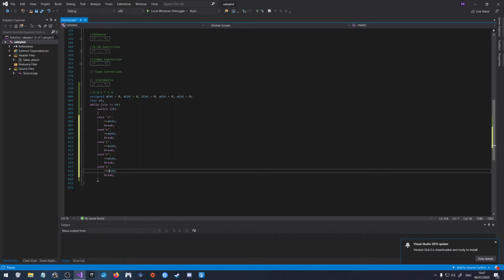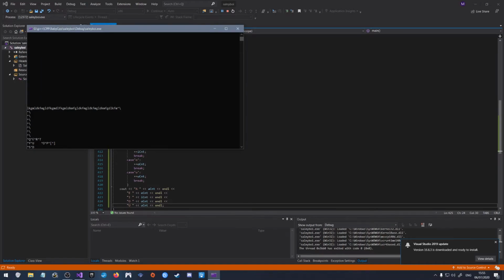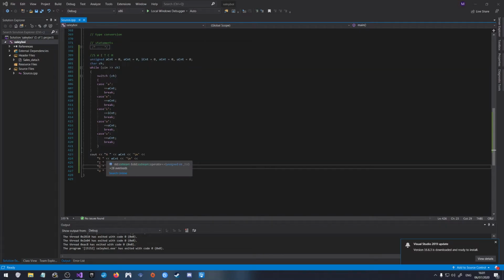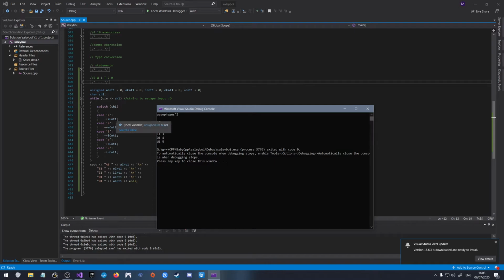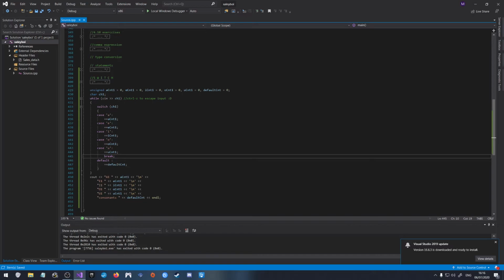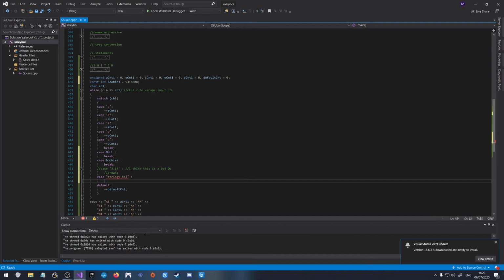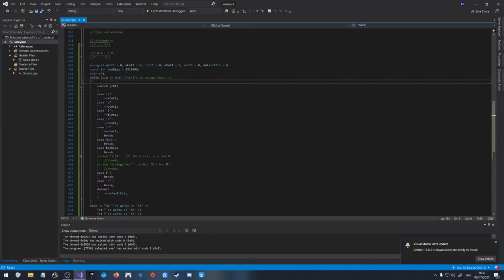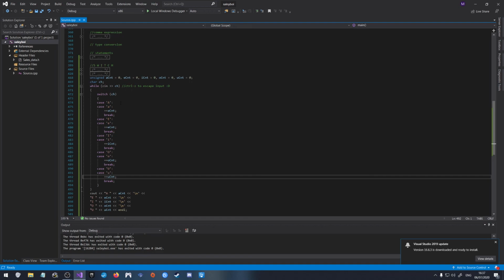C++ Primer [Part 23][6/7/2020]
smart enough to make array, smart enough to not press   r e c o r d